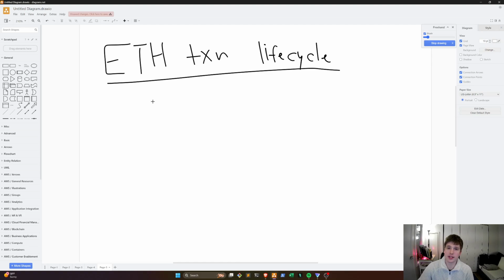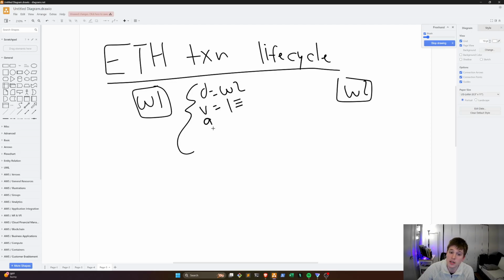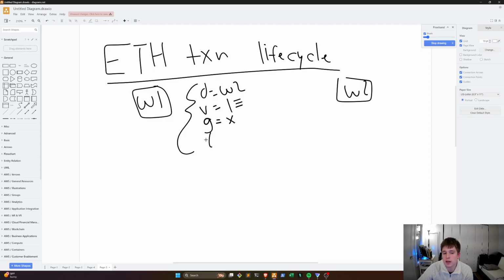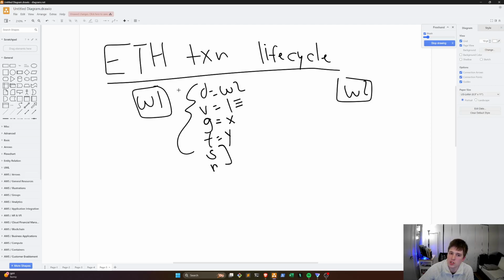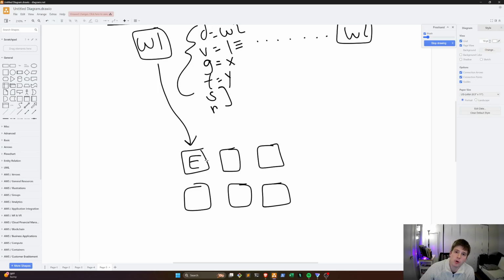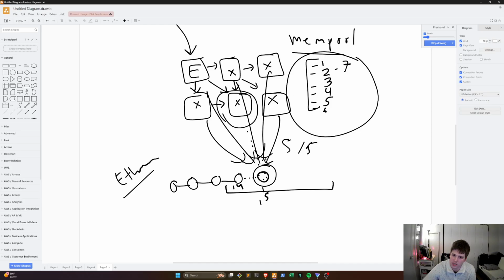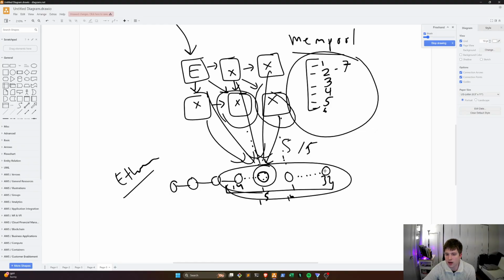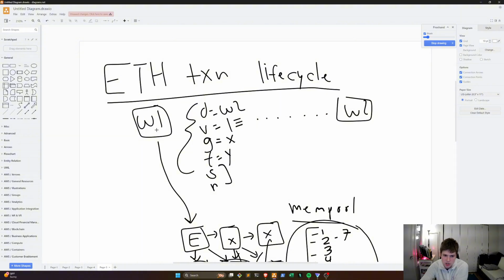Ethereum transaction lifecycle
Summary of an ethereum transaction in a nutshell. This video only covers the happy case, there are a lot of things that happen under the hood/could go wrong during this process. (but that's for another video)